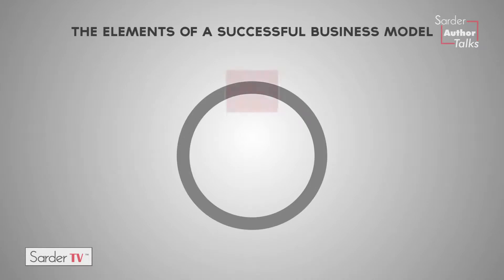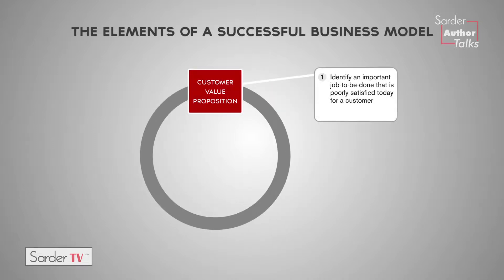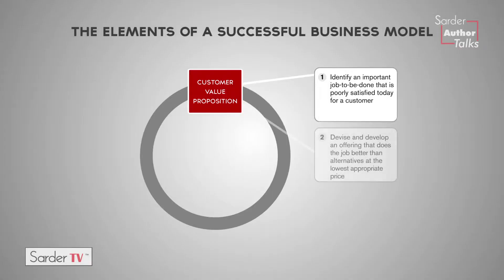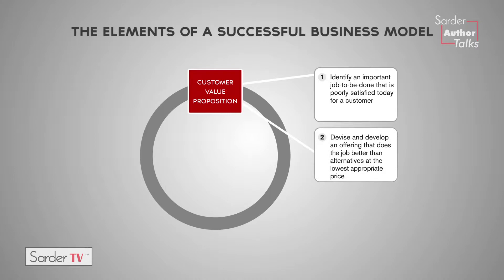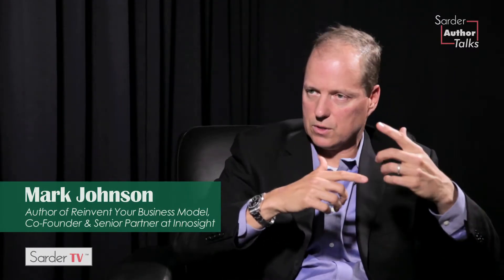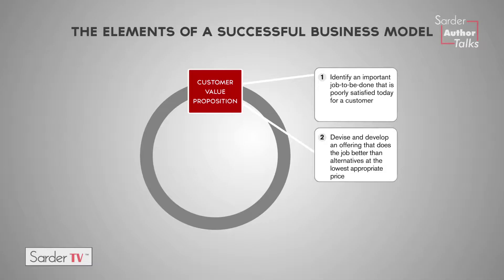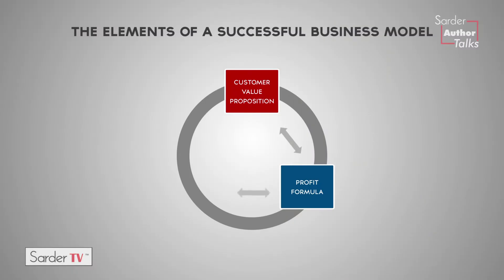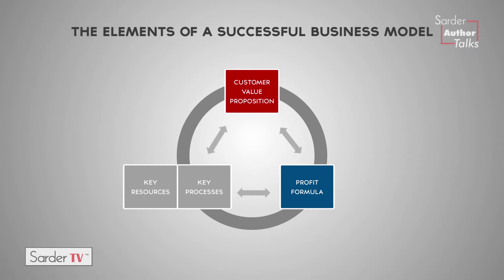What elements are required to create a successful business model? By Mark Johnson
Mark W. Johnson is a business advisor with over 20 years experience helping companies to create new growth strategies, navigate disruptive innovation, build innovation capabilities, and manage corporate transformation. He has consulted to Global 1000 and start-up companies in a wide range of industries. Mark has keynoted and written extensively about business model innovation and strategy. Most recently, he is the author of the new book "Reinvent Your Business Model" and coauthor of the book "Dual Transformation".

Mark Johnson goes through the different elements that are part of a successful business model. This includes a customer value proposition based on a fundamental service or need, a profit formula and the necessary resources and processes.

ABOUT SARDERTV
Sarder TV is an independent, educational media company, focusing on the subjects that fascinate, inspire and teach executives. Because the relationship between success and learning is parallel, Sarder TV provides exclusive interviews with the authors, leaders, and taste makers currently affecting industry.
Led by Russell Sarder and a team of dynamic and creative programming and content creators, experienced leadership and seasoned advisors, Sarder TV launched in 2012.
Sarder TV is an exciting, forward thinking media company focused on the promotion of learning.